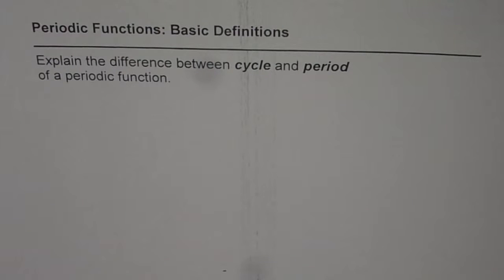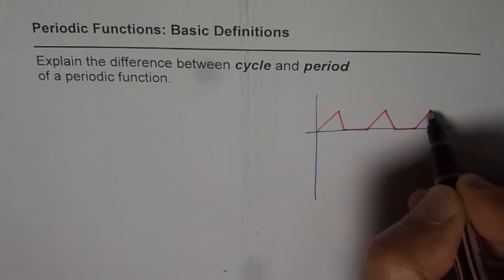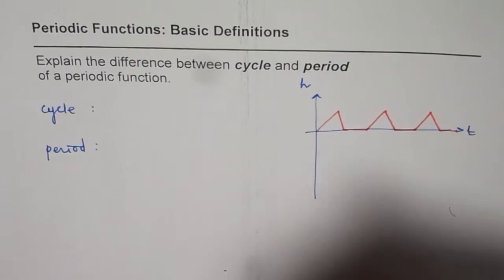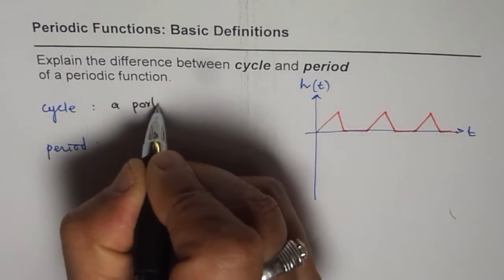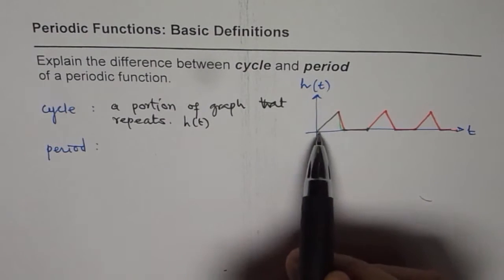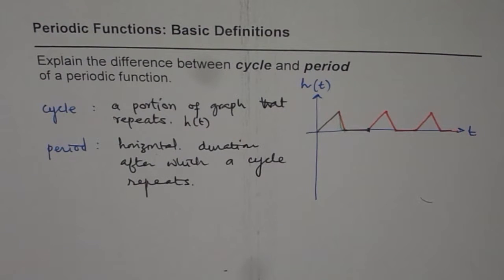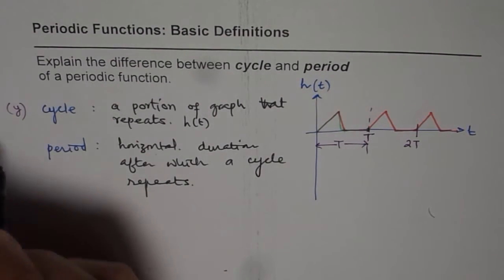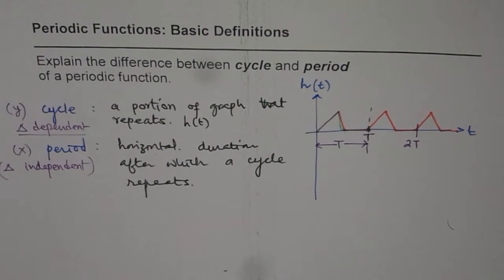What is the difference between cycle and period of a periodic function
IB SL Math Review : Circular Functions -- Trigonometry. Trigonometric functions are periodic. There are many other periodic functions. The repeat after a fixed interval. The portion that repeats is called a cycle. The duration it repeats after is the time period.
How to write equation of trigonometric function from the given graph